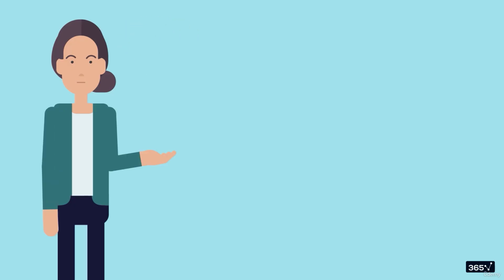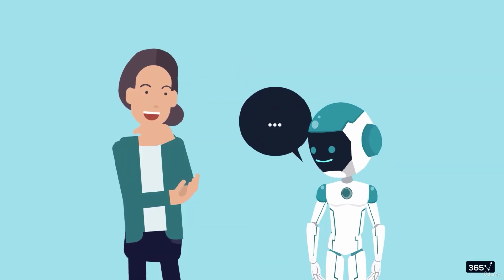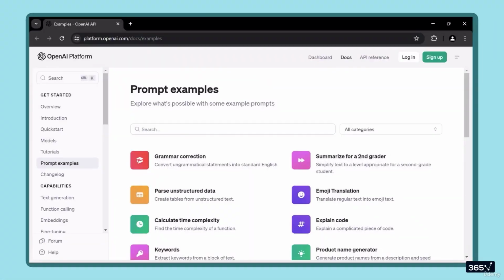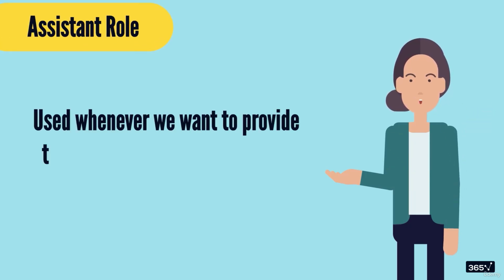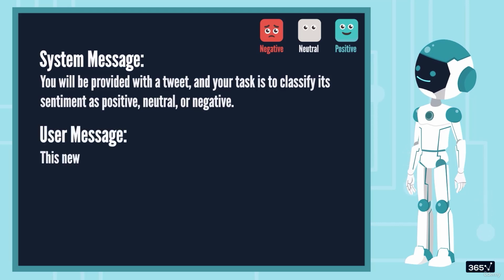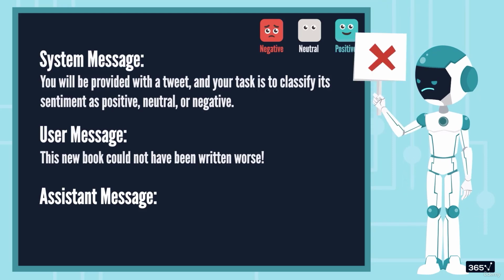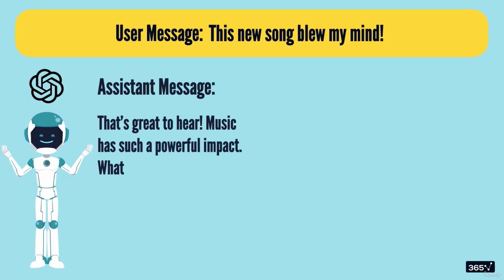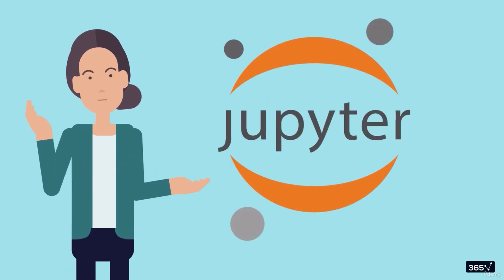201 System user and assistant roles